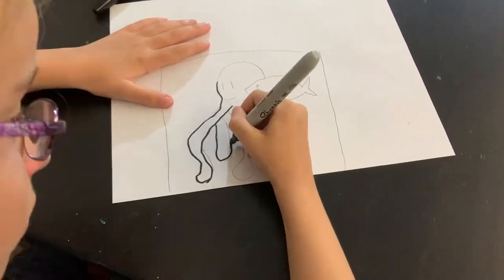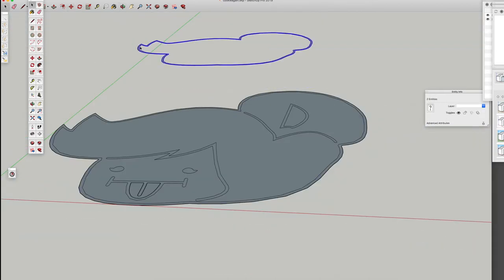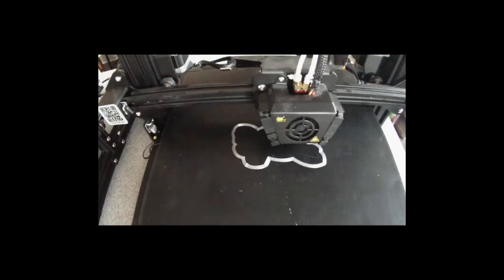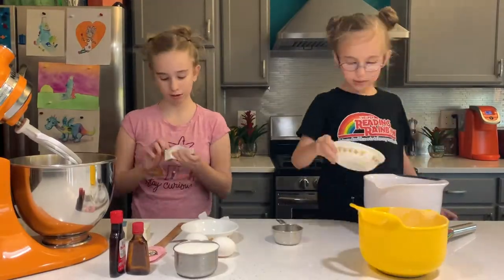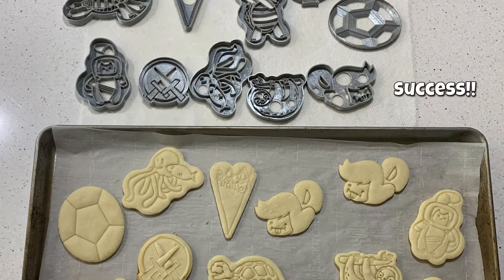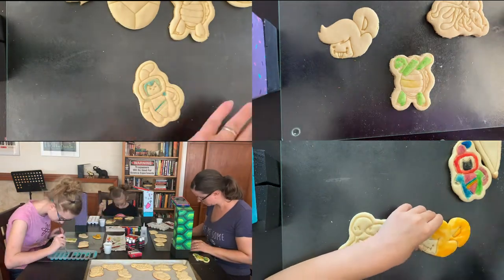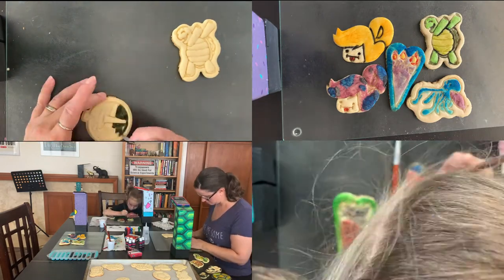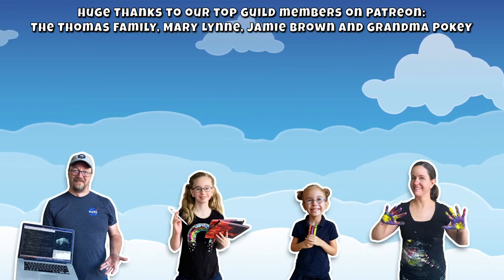Custom 3D printed Cookie Cutters!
The kids and our Guild members designed some cookie cutters and we 3-d printed them, baked them and then painted them to decorate!

Evan and Katelyn!